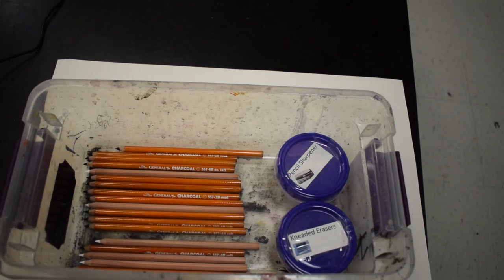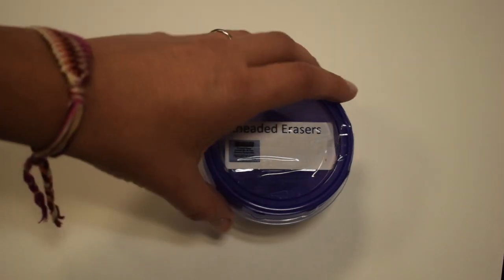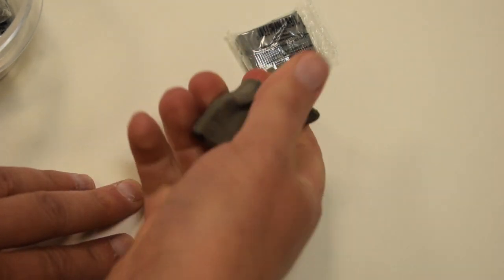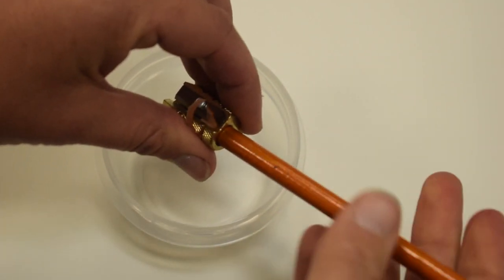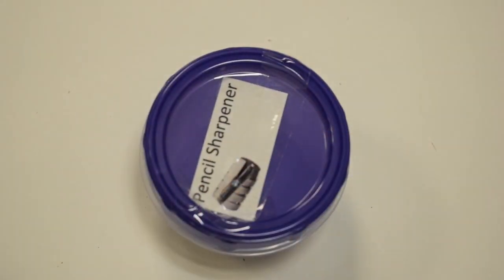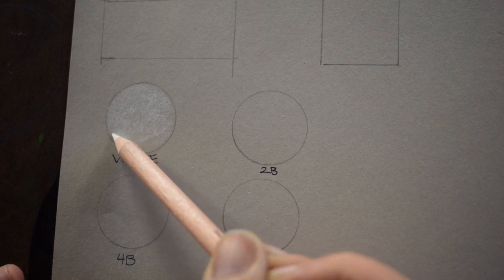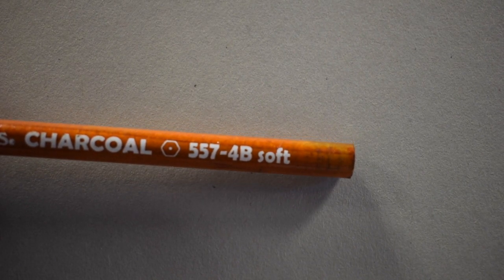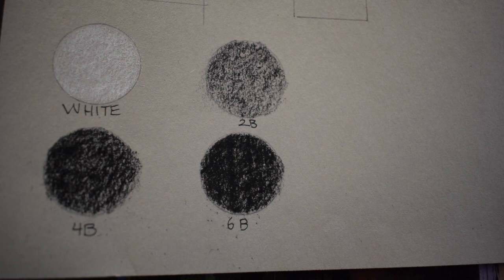Intro to Charcoal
This video is about Intro to Charcoal